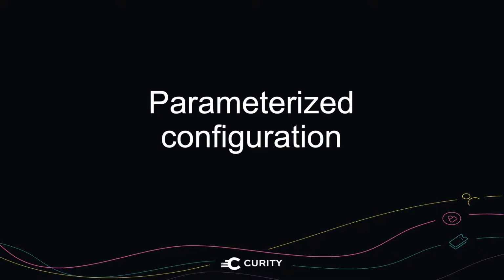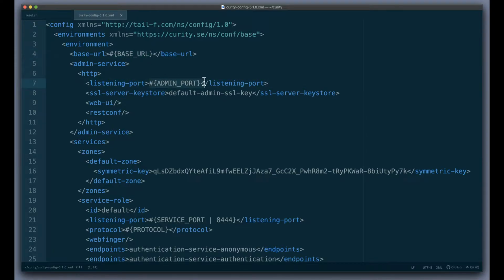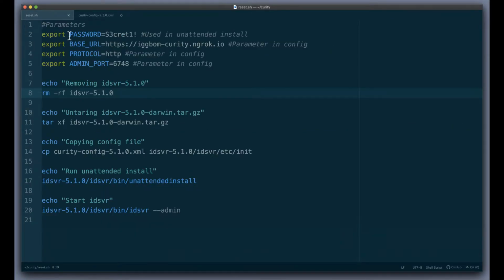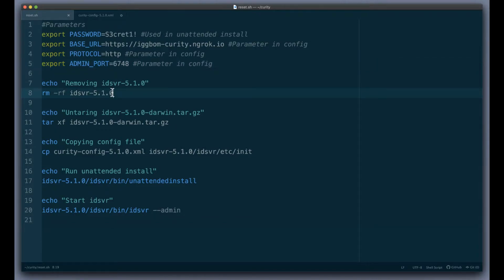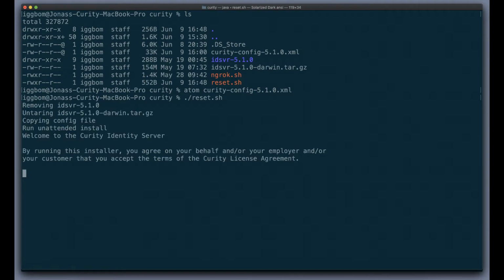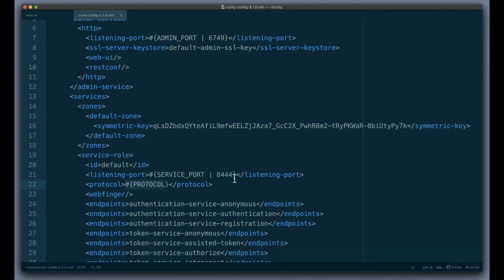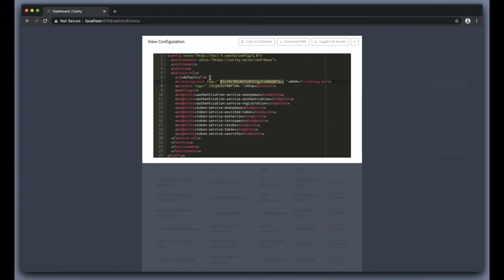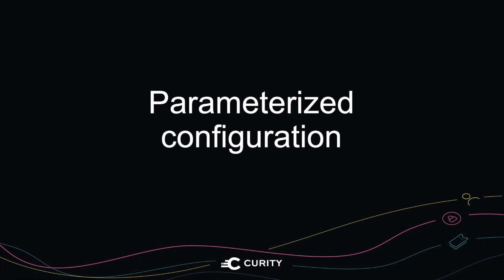Parameterized Configuration in the Curity Identity Server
In this demo we show how you can use parameters in a Curity config file that is loaded at start up.